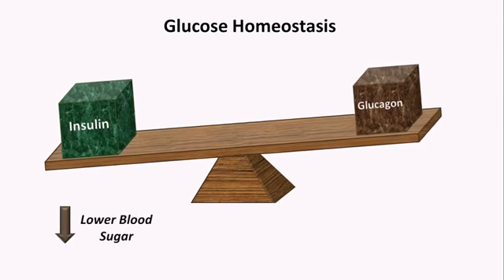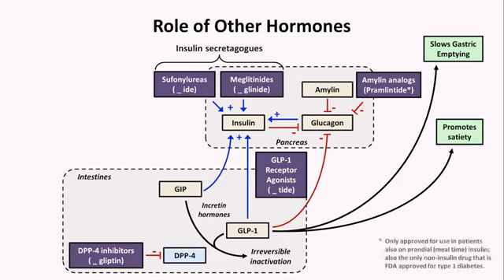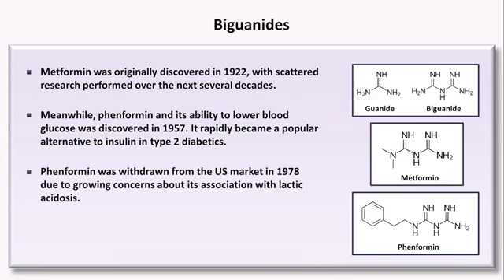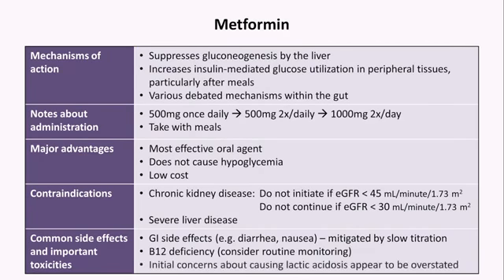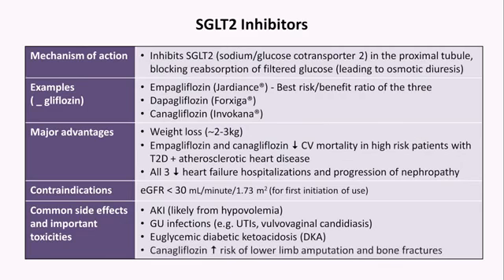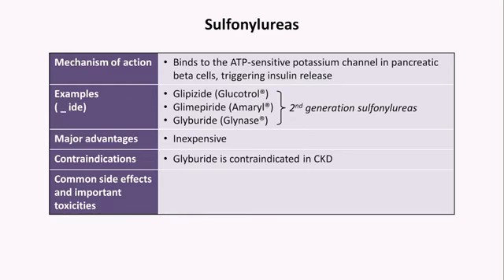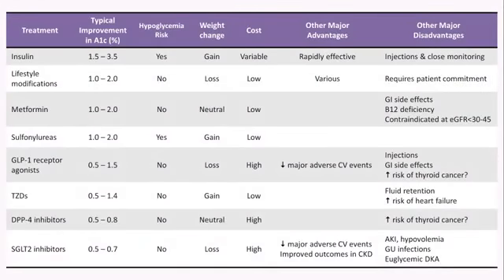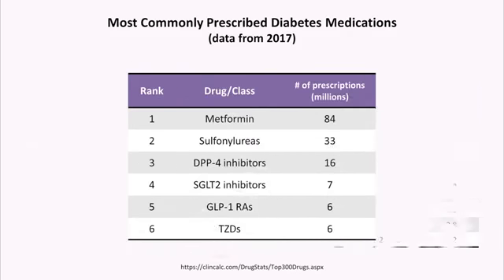Medications For Diabetes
Medication for diabetes excluding the insulin